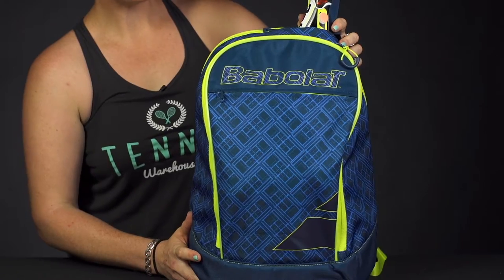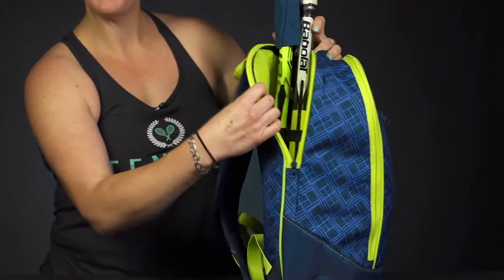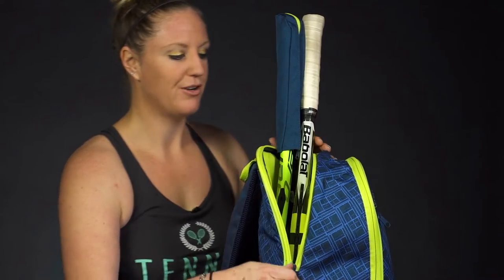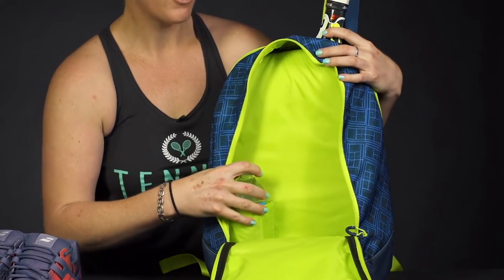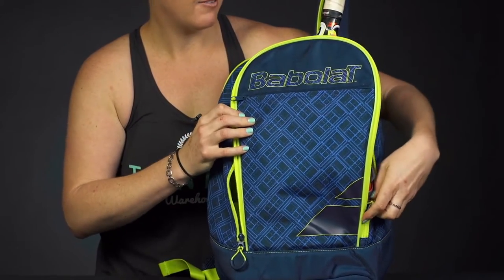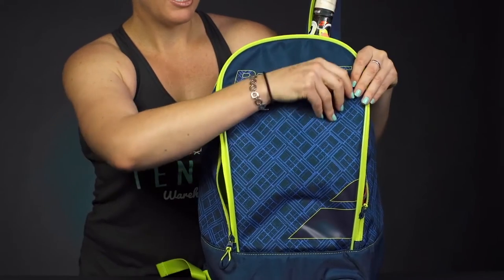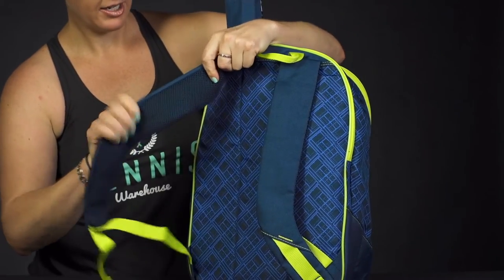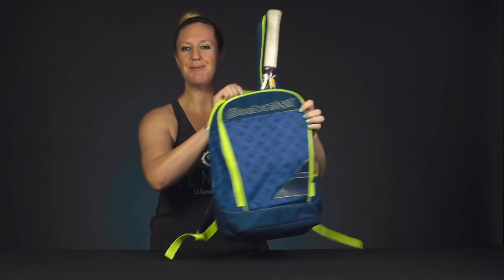Babolat Club Classic Backpack Bag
Sporty and simple, the Club Line Backpack is the perfect option for the player on the go. Just the right size to hold exactly what you need, there is a racquet compartment which will hold two racquets and a main compartment for everything else. There is a zippered accessory pocket on the front and the padded back and adjustable backpack straps assure that you will be traveling in comfort and style.